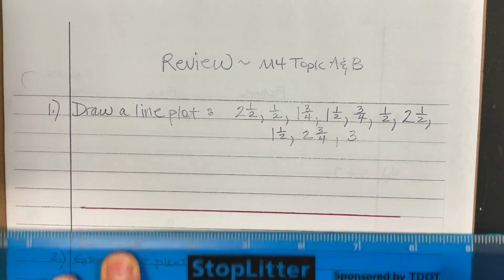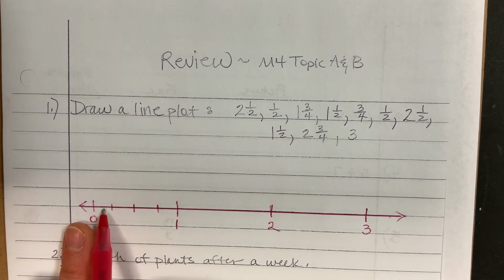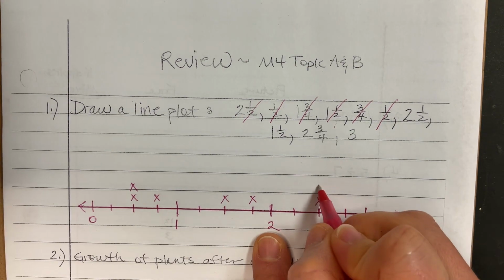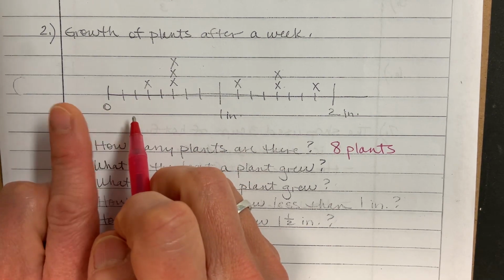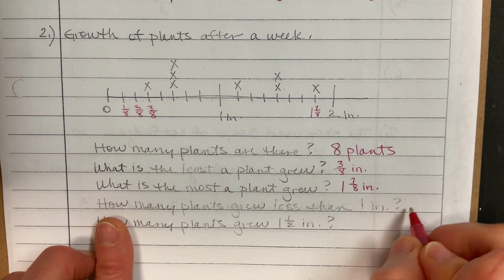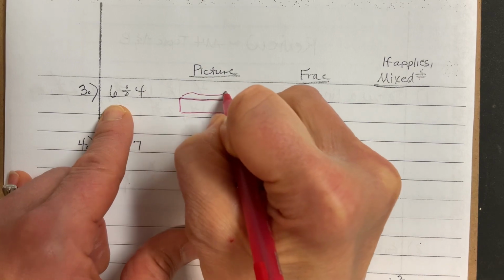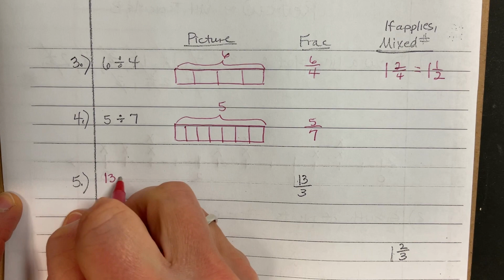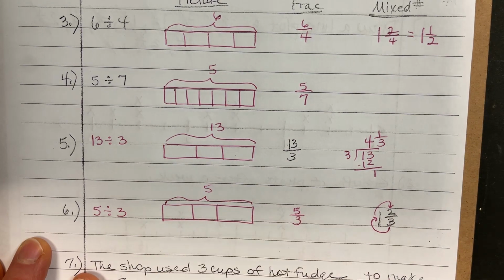5th M4TopicA&B Review